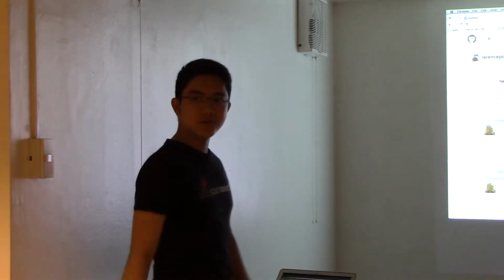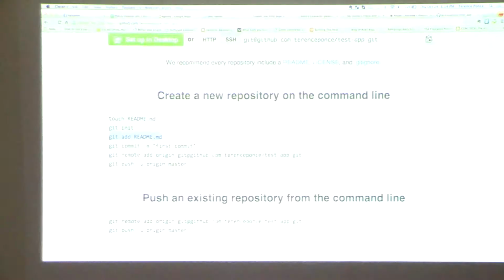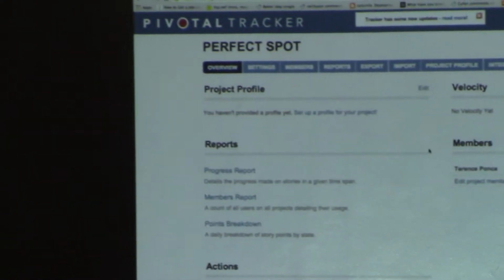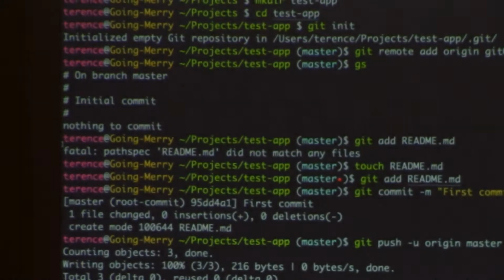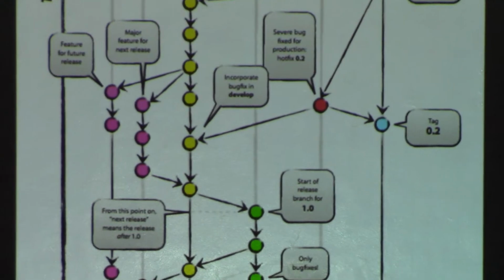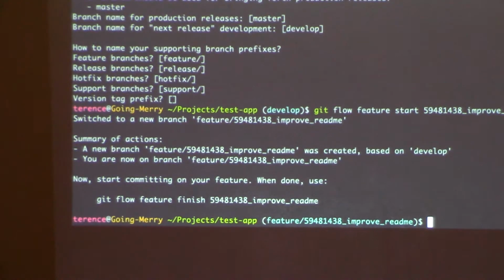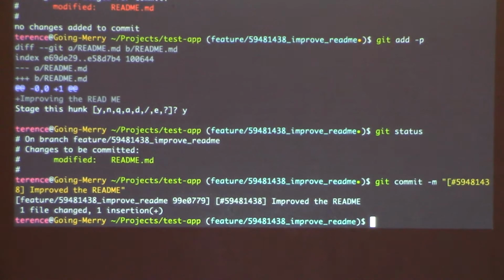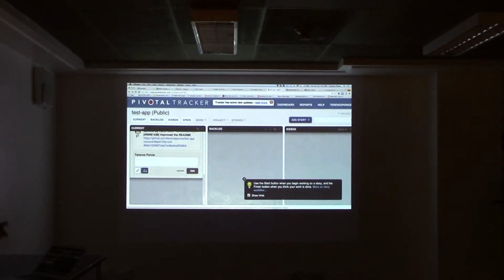(HD) Integrating Github with Pivotal Tracker using Service Hooks - Terence Ponce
Philippine Ruby Users Group October 2013 meetup